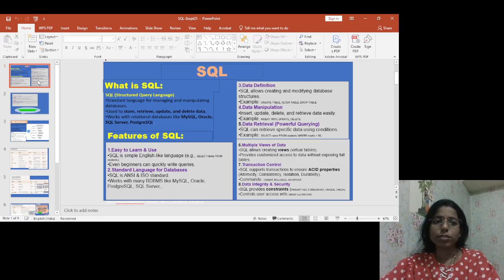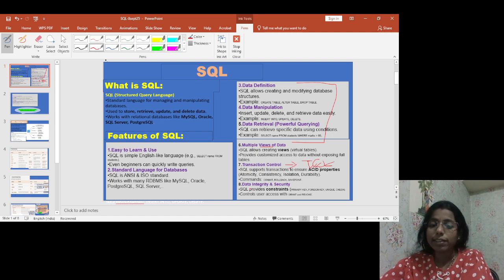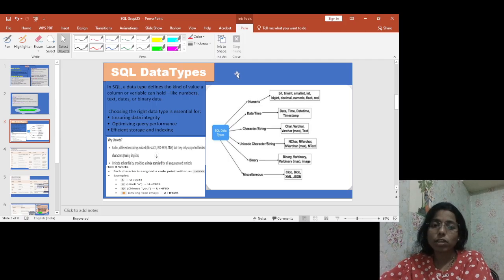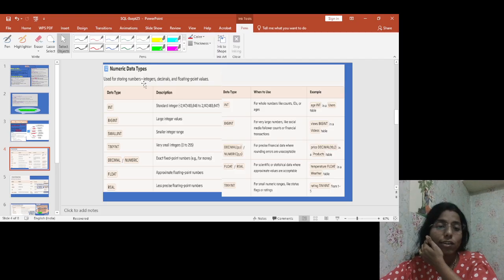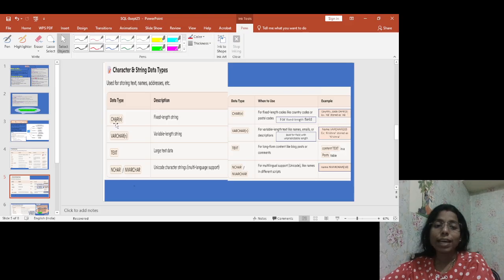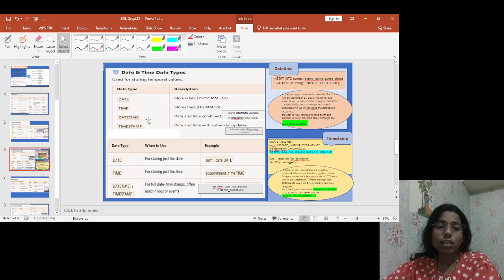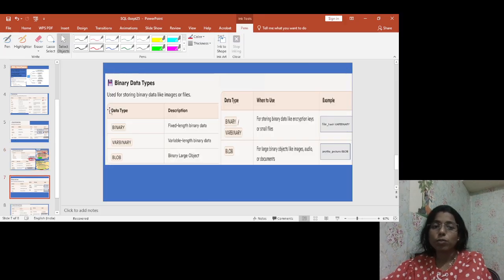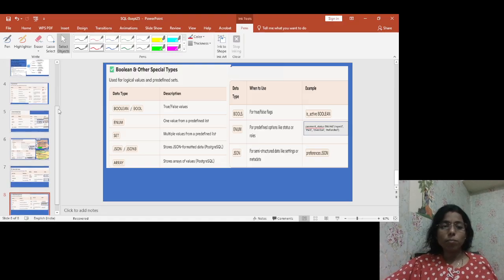SQL Data Types Explained with Examples | Master SQL Fundamentals Fast| Ep-6 |Technical Education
Learn SQL from scratch to advanced DataTypes in 36 minutes and 30 seconds! 🚀
This session starts with the basics of SQL, its key features, and then dives deep into SQL DataTypes — including Numeric, DateTime, Character, Unicode, Binary, and Miscellaneous types — with clear explanations and MySQL practicals.

A perfect video for beginners to pros who want to strengthen their understanding of how SQL stores and processes data efficiently.

🕒 Timestamps:

00:00 – Introduction
01:00 – What is SQL?
03:45 – Features of SQL
07:20 – Understanding SQL DataTypes
09:10 – Numeric DataTypes (INT, FLOAT, DECIMAL, etc.)
15:00 – Date & Time DataTypes (DATE, TIME, DATETIME)
20:30 – Character/String DataTypes (CHAR, VARCHAR, TEXT)
25:15 – Unicode Character /String DataTypes (NCHAR, NVARCHAR)
28:50 – Binary DataTypes (BINARY, VARBINARY)
31:40 – Miscellaneous DataTypes (BOOLEAN, JSON, XML)
35:30 – Summary & Key Takeaways
36:30 – End

📘 You’ll Learn:
✅ SQL basics and its features
✅ All categories of SQL DataTypes explained with MySQL examples
✅ When and how to use each datatype effectively
✅ Real-time demonstrations and practical insights